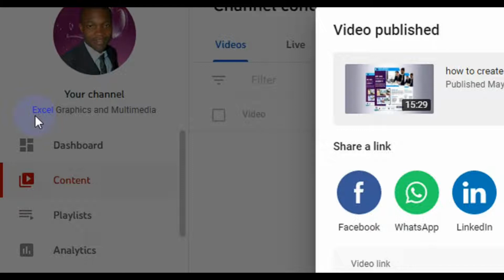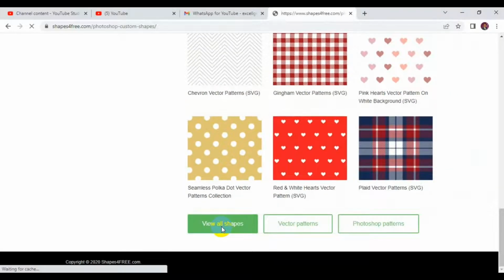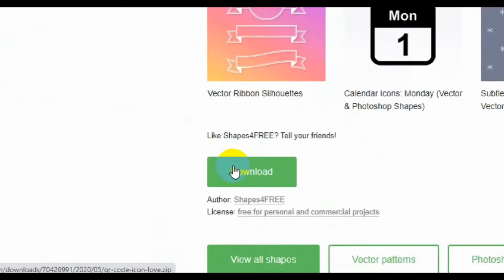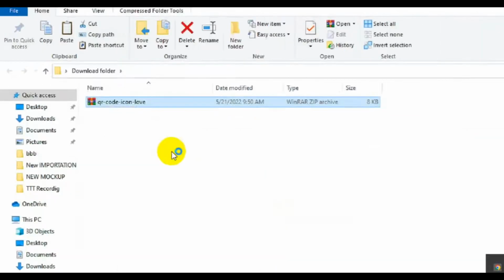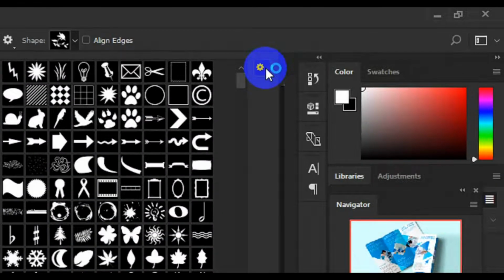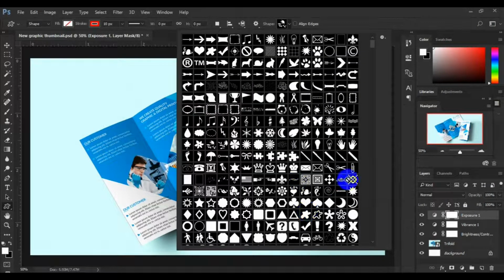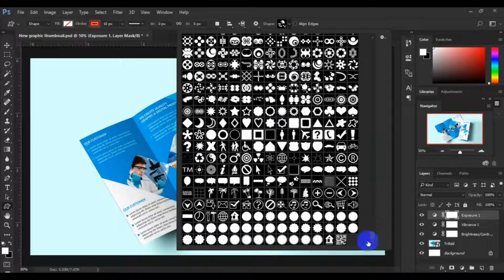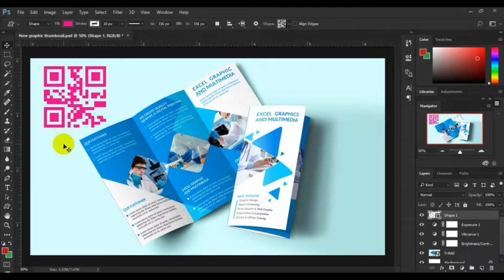how to install free unlimited custom shapes in adobe photoshop